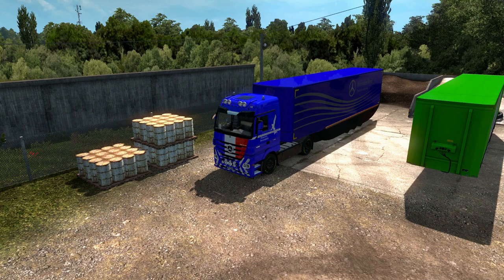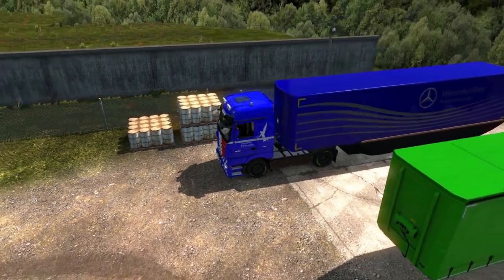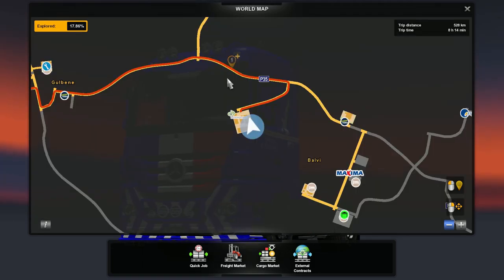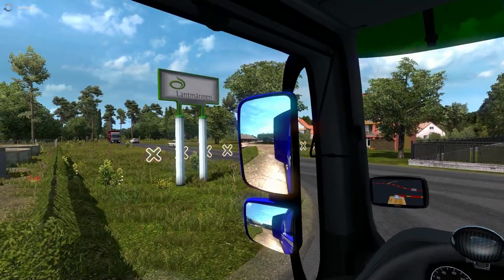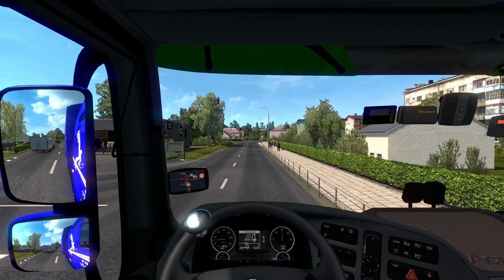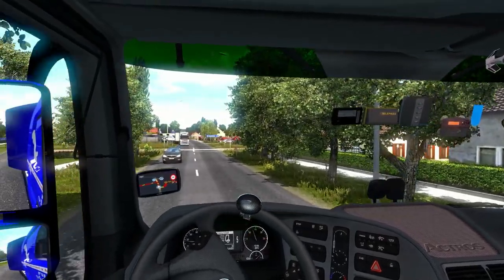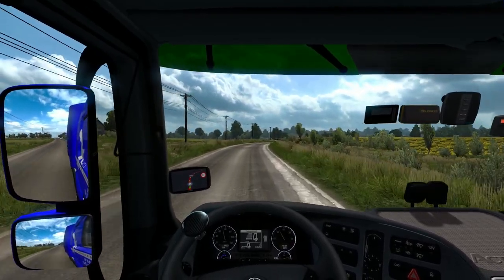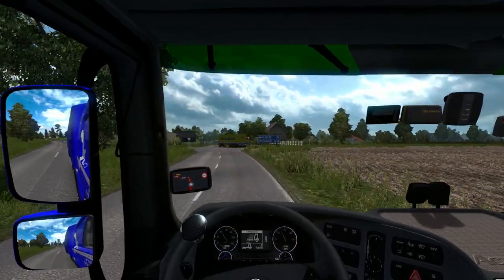ETS2 1.34 - Career Mode | Ep #11 - Balvi To Cheryakhovsk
It was all going according to plan...